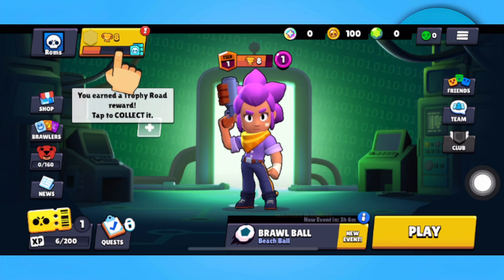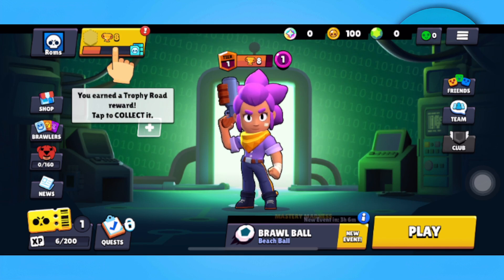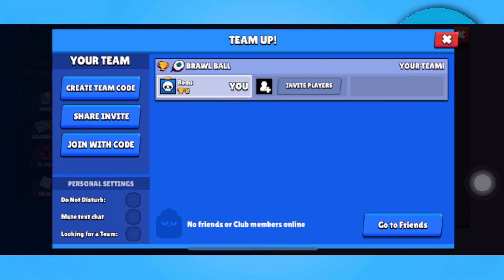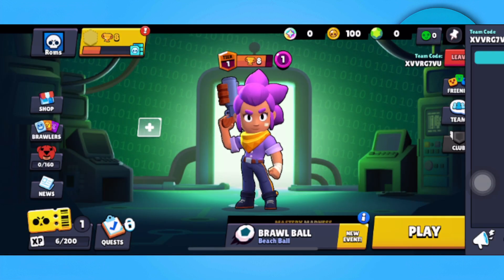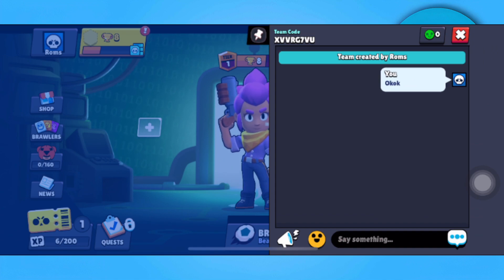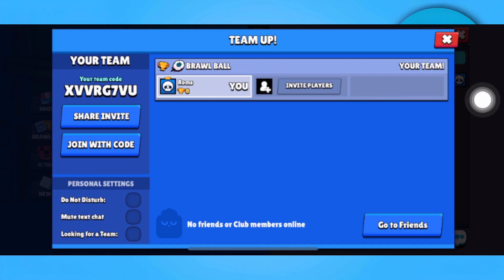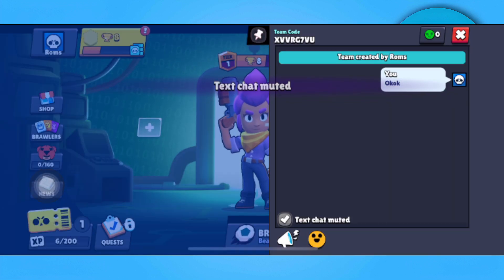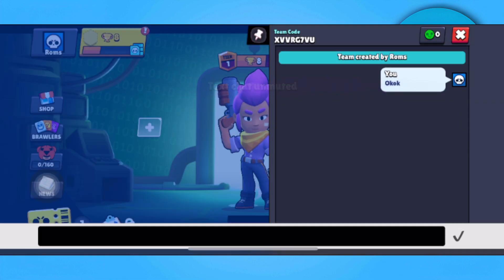How to Mute and Unmute Team Chat on Brawl Stars